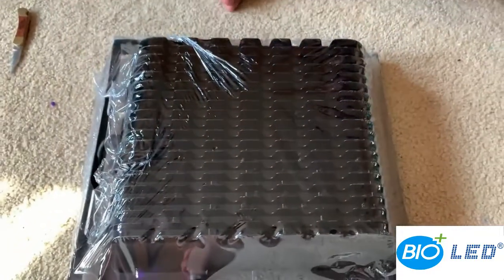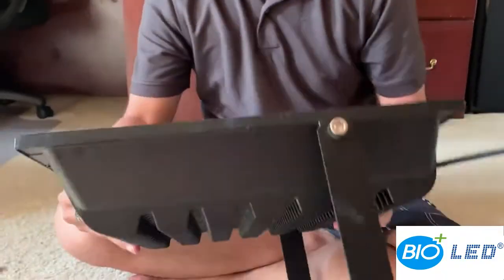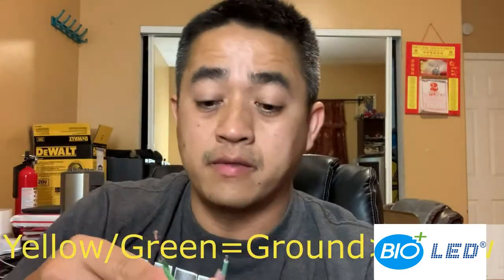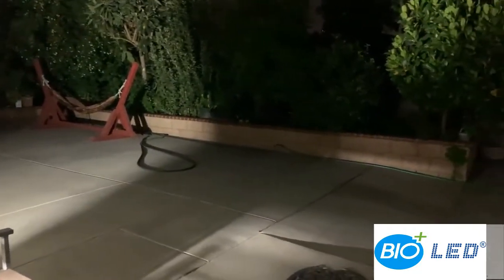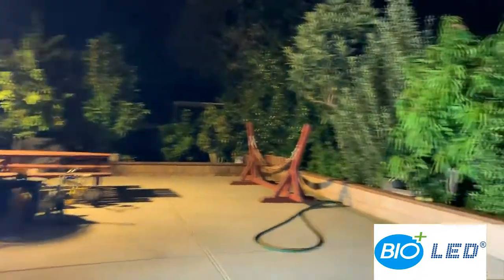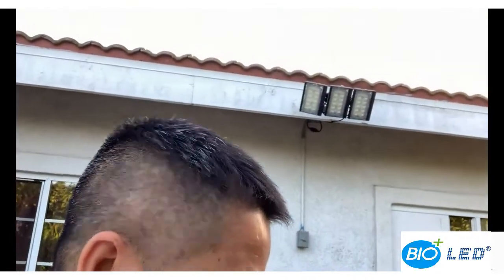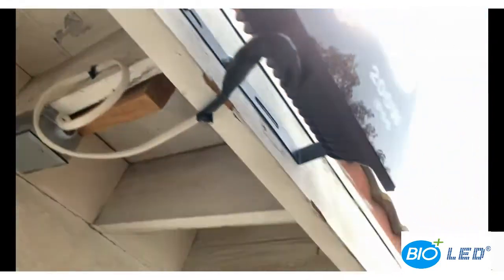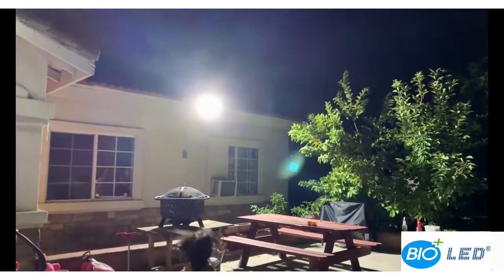Bioled LED Flood Light Instruction manual & Unboxing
Please watch the video before&after purchase Bioled LED Flood Lights.